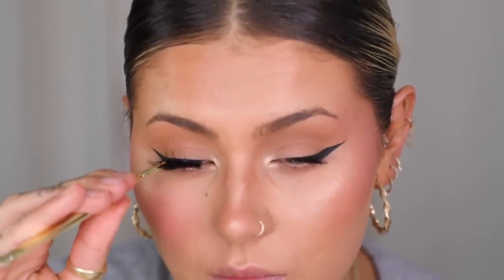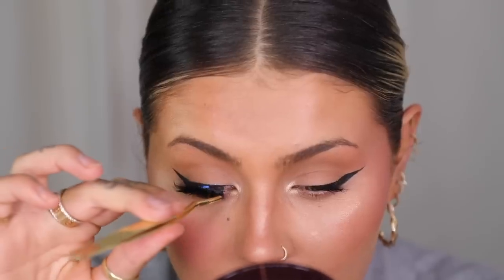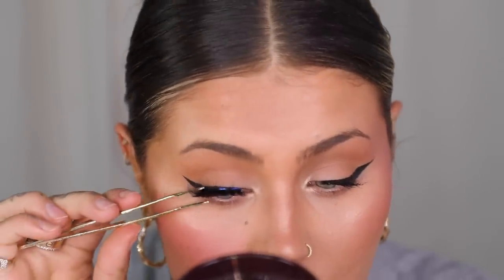5 easy makeup techniques that will change your face | JAMIE GENEVIEVE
Hey guys! I wanted to share 5 of my favourite techniques that will change your face and the way your makeup looks! Super easy and transformative, I hope you love them as much as I do! Love J x

PRODUCTS USED/MENTIONED

Charlotte Tilbury Cheek To Chic Blush In Love |is The Drug

J x